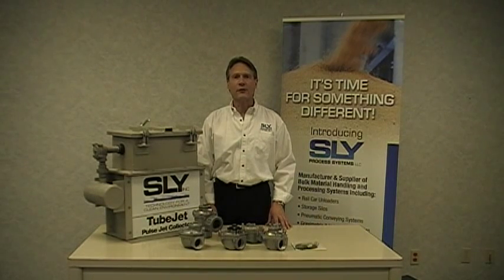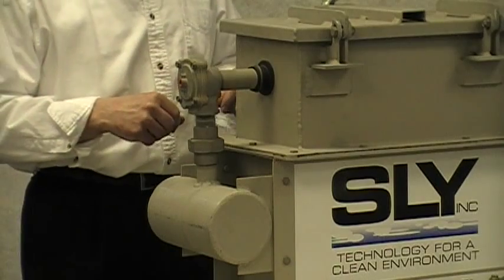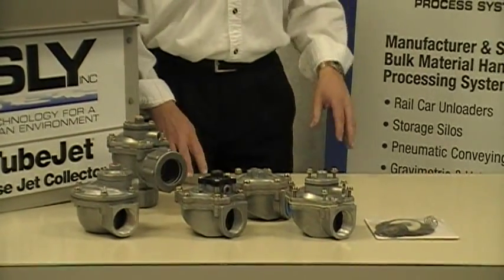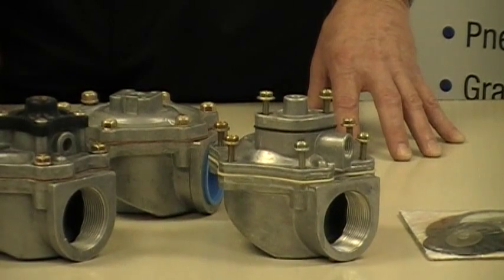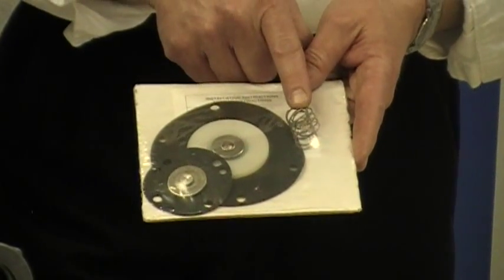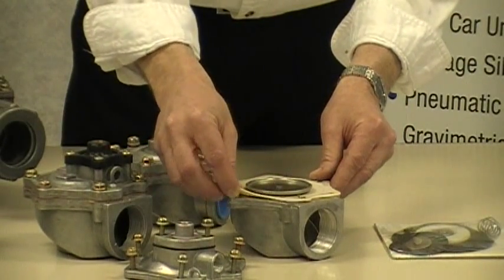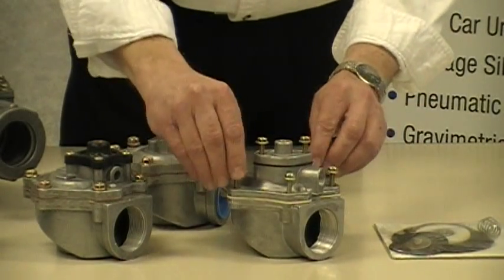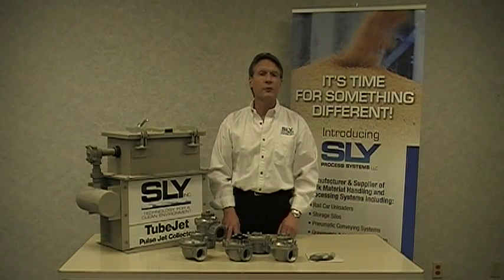How to Change a Diaphragm Valve Repair Kit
How to change a diaphragm valve repair kit.  Watch this short video showing the correct procedure for changing air pulse diaphragm valve single or double diaphragm.  Goyen, ASCO, Taeha available at Sly Inc.